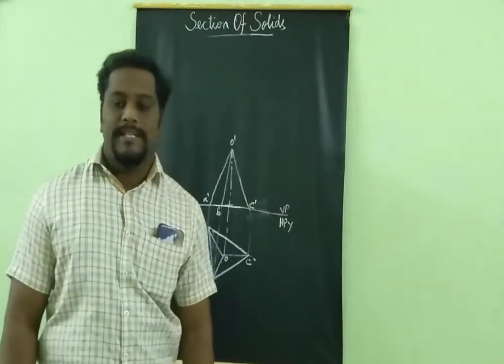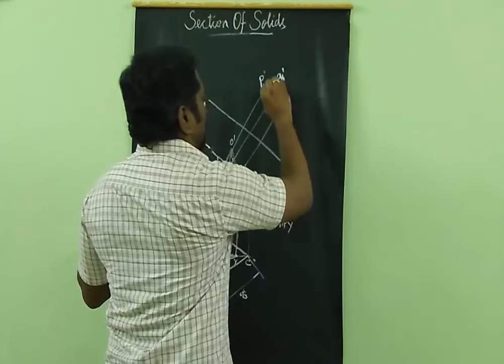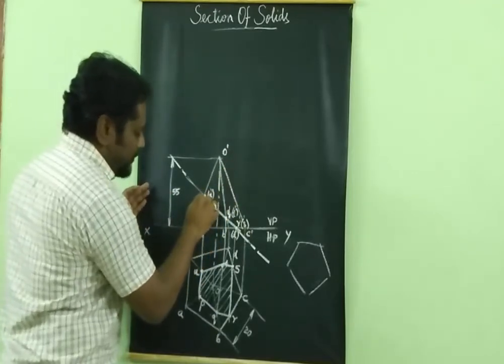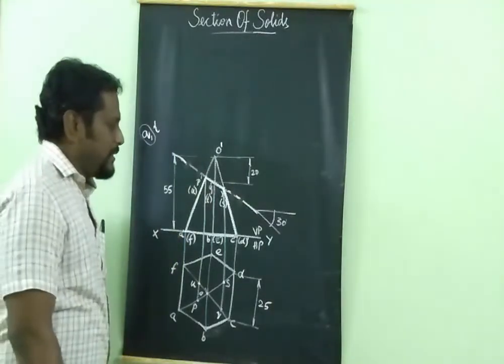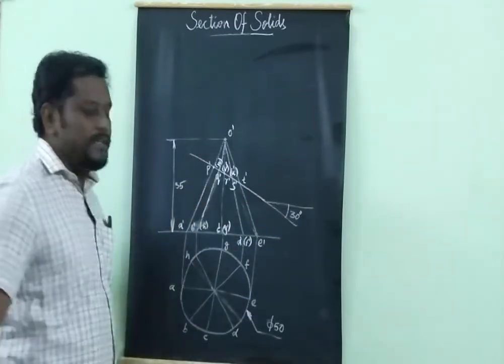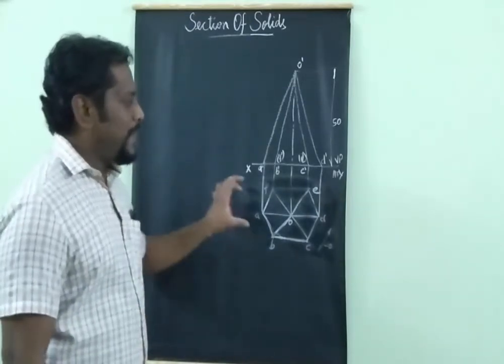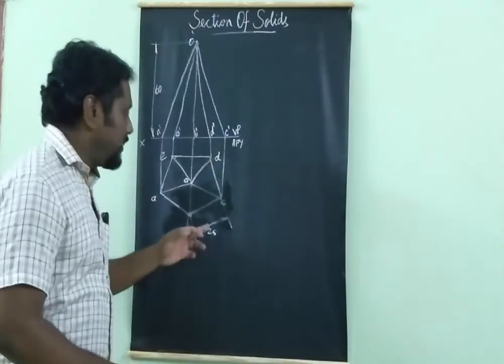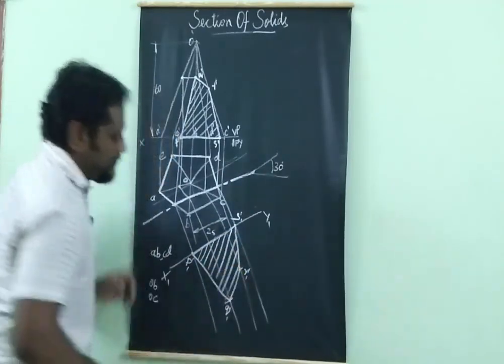Engineering Graphics|Section of Solids| Pyramid| 6 problems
Discussed about all possible cases of section of pyramid and cone...